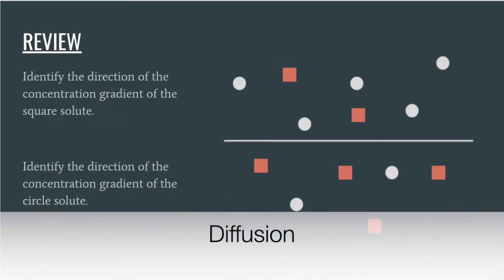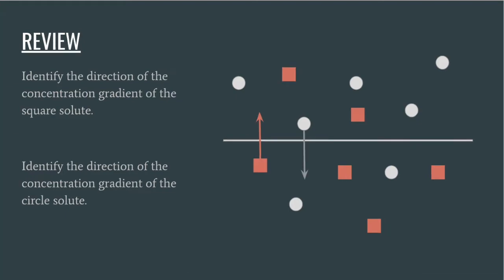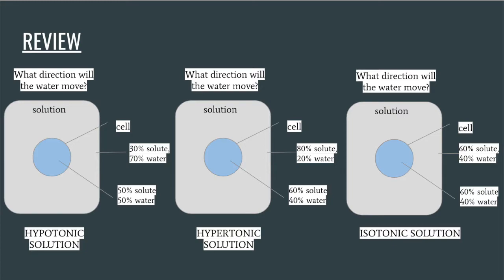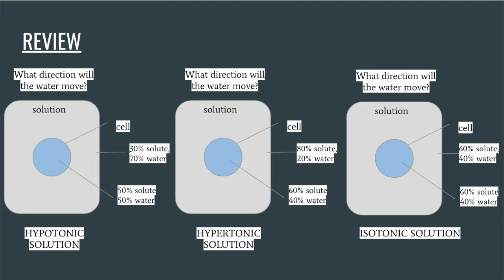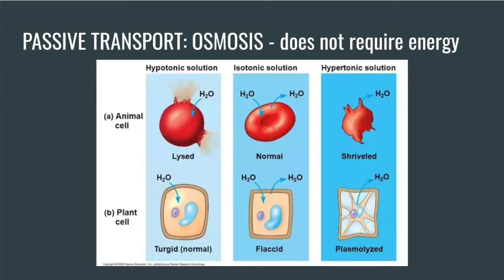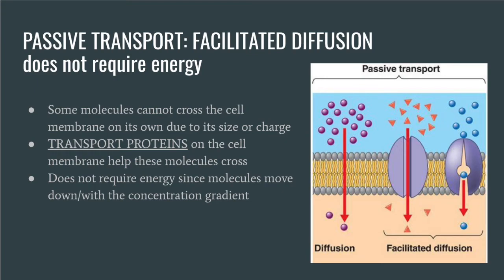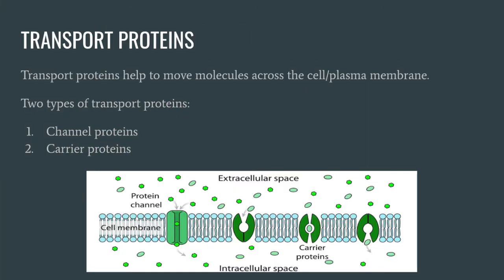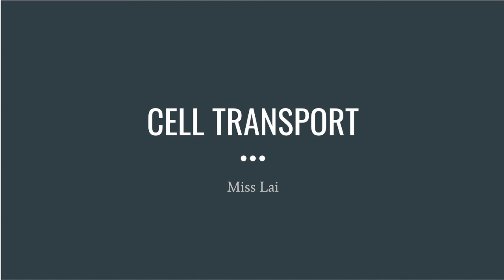Cell transport (Facilitated Diffusion)